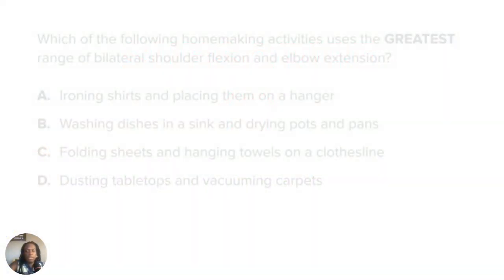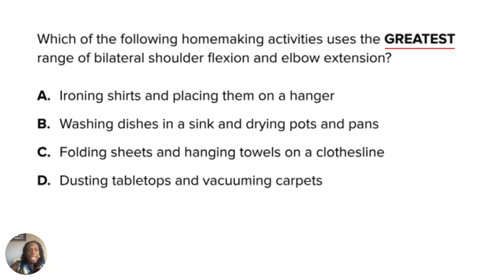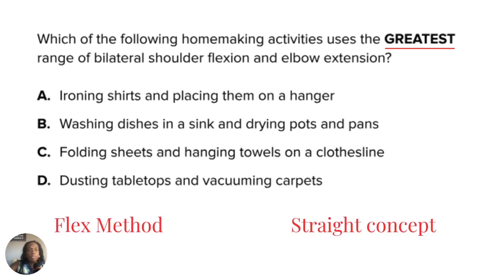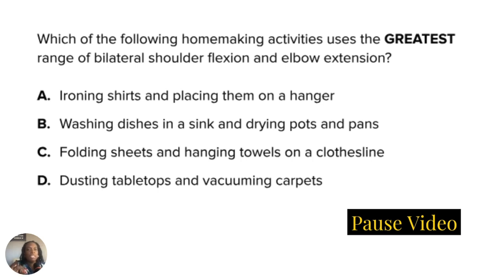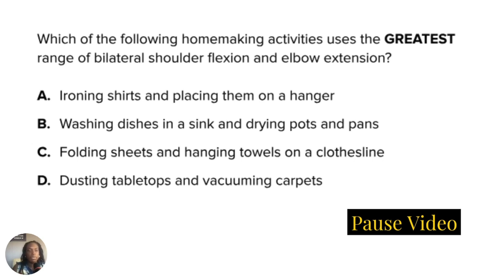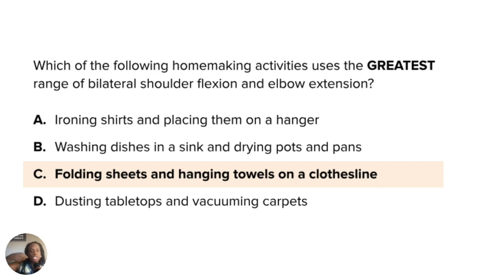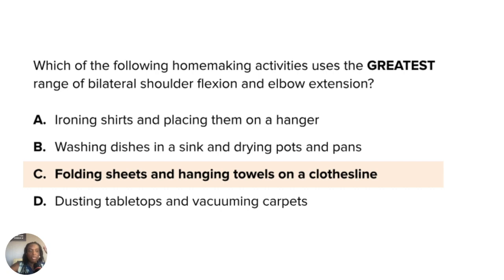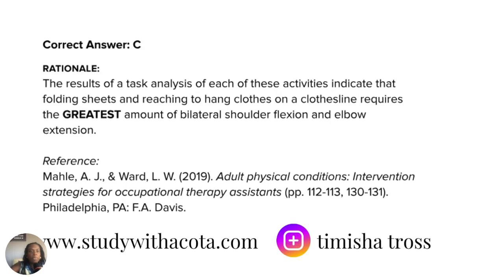IADL Exam Question Breakdown👀 | PASS NBCOT COTA EXAM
Let's look at this instrumental activities of daily living (IADL) NBCOT COTA exam question.

RESOURCES

📚 NEW BOOK: CLASSROOM TO CLINIC